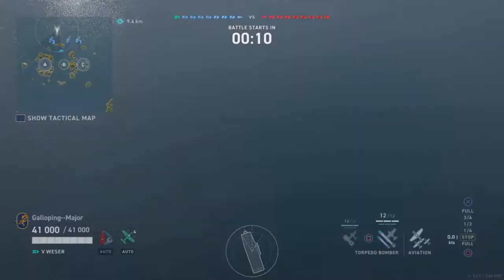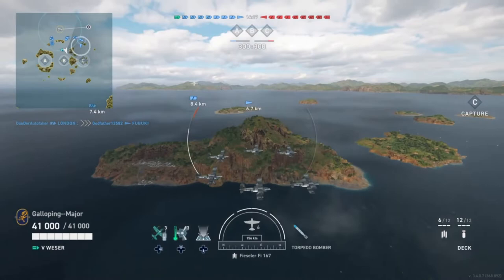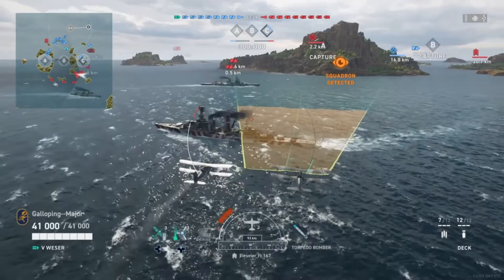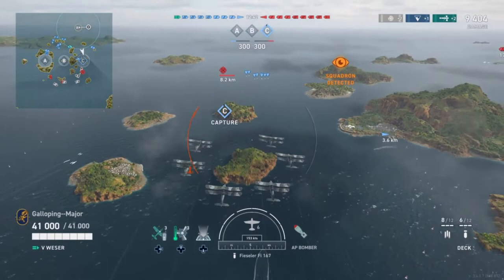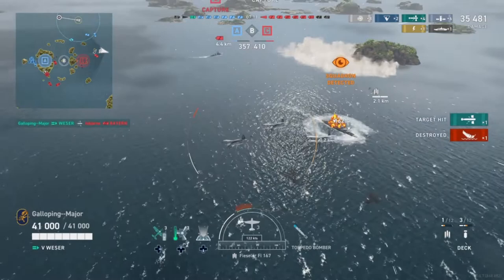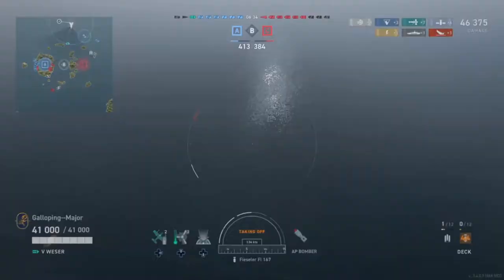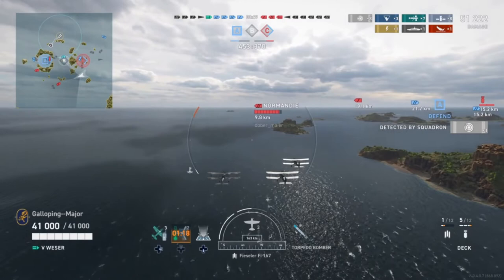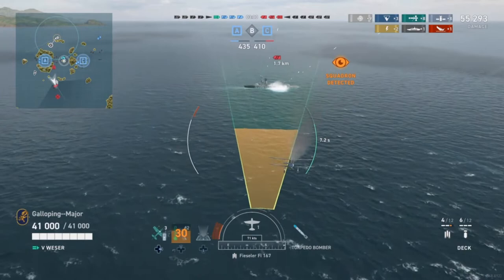Let’s play; The Major plays Weser; World of Warships Legends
Galloping Major plays Weser, tier five German carrier.

Ship Mods – Flight Control Mod. 1, Air Groups Mod. 2.

Commander - Geisler Lv. 15 Legendary 1.

Traits – Swatting at Flies, One-Way Ticket, Out of Sight, Heavy Consequences, Corkscrew.

Inspirations – Tanaka Lv. 14 Legendary 2 & Space fishy Lv. 12 Legendary 1.